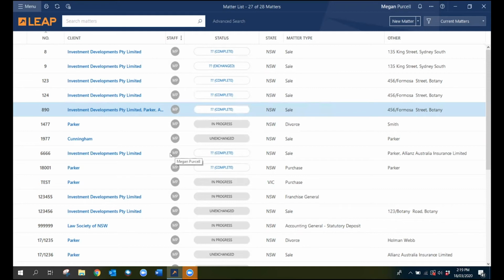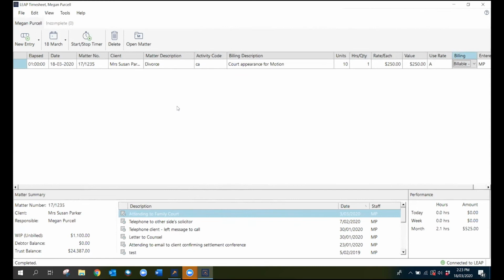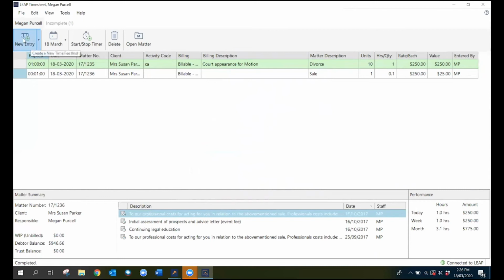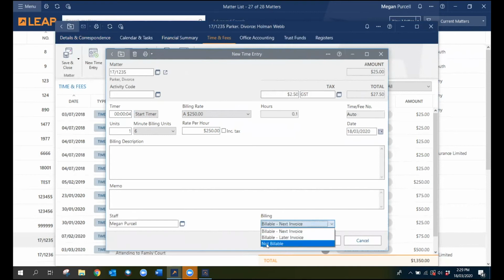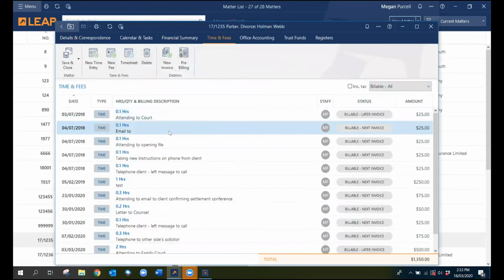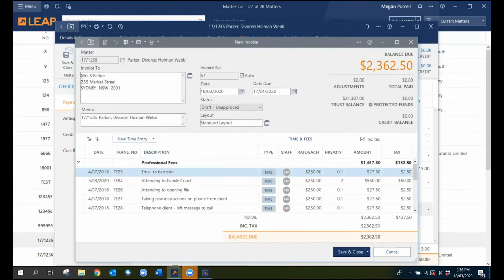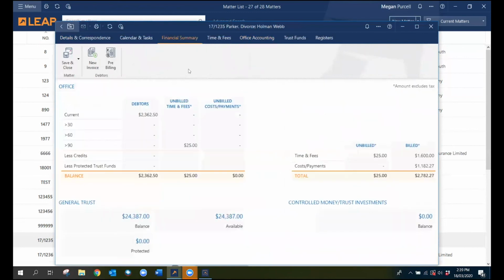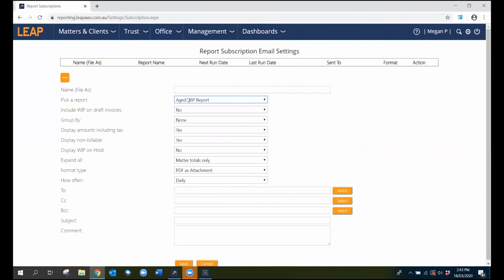LEAP Webinar: Invoicing and Timesheets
This webinar will cover the process involved to create invoices in LEAP, including how to edit those invoices. We will also cover some common accounting reports, how to schedule these to run automatically, and how to create and manage your timesheets in LEAP.

To stay in touch with upcoming LEAP events, webinars and new software features, make sure to follow LEAP on socials: